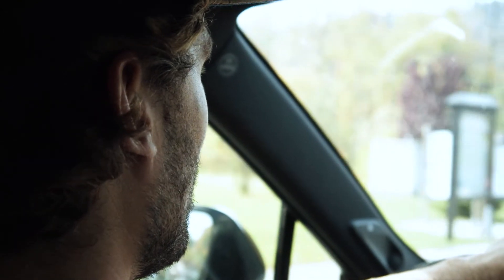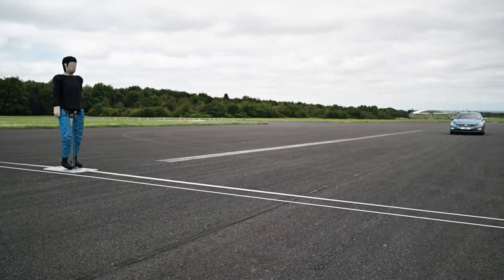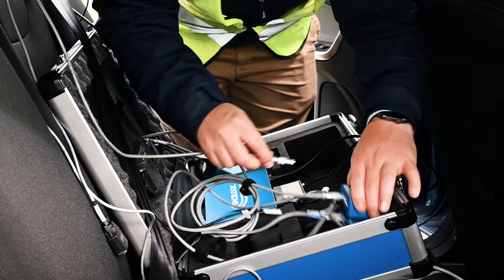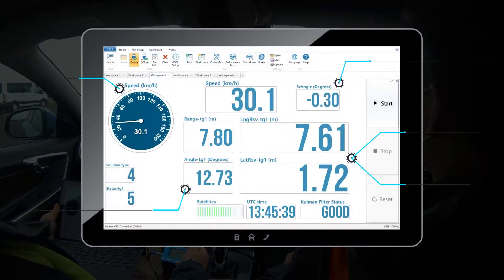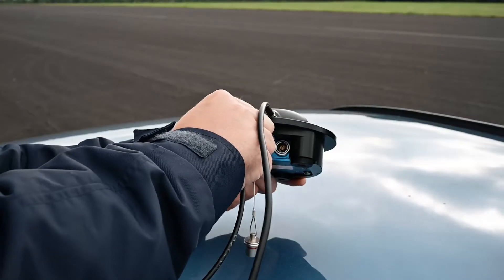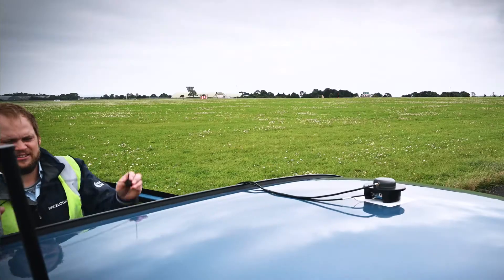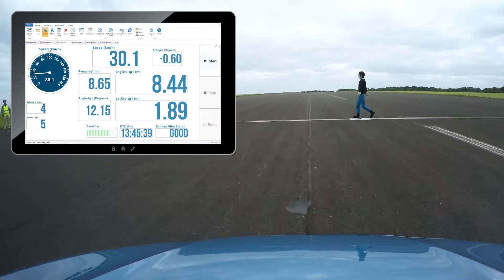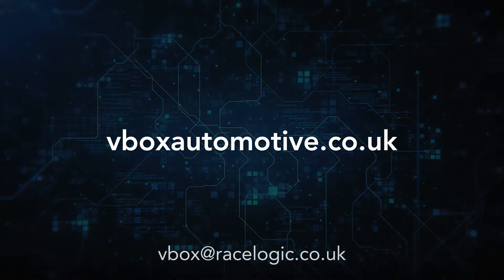VBOX Provides Accurate rtk Positioning and Precise Robot Control for AEB Testing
Autonomous emergency braking, or AEB,  systems are used to protect drivers and passengers inside a vehicle as well as vulnerable road users like pedestrians and cyclists.

All vehicle manufacturers must validate that their safety systems meet the guidelines set up by certification agencies and consumer test organisations like NHTSA and Euro NCAP.

When integrated with AB Dynamics driving robots and test platforms, the VBOX motion pack provides precise synchronisation between a subject vehicle and a pedestrian target.